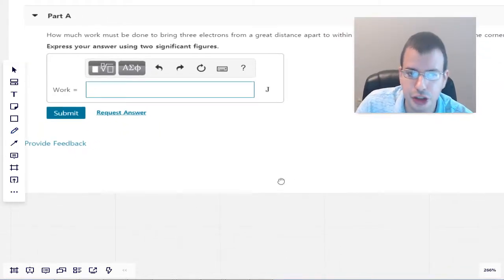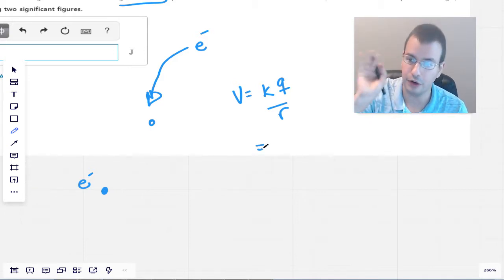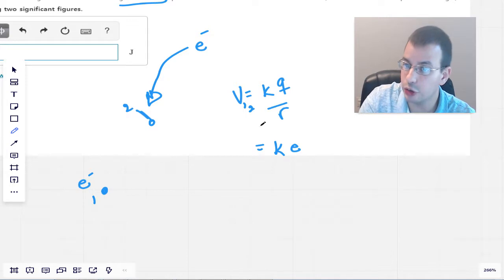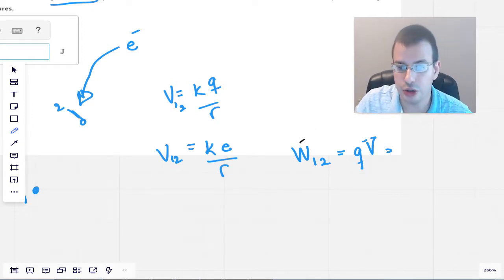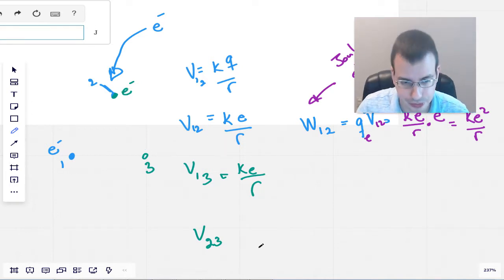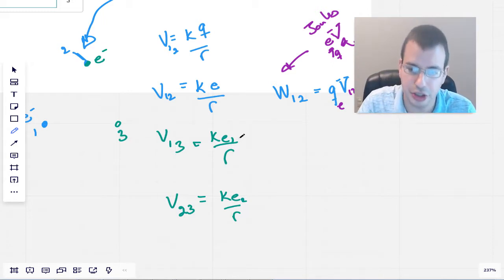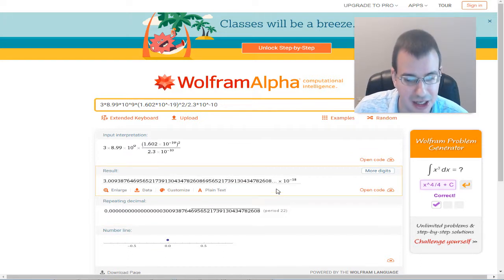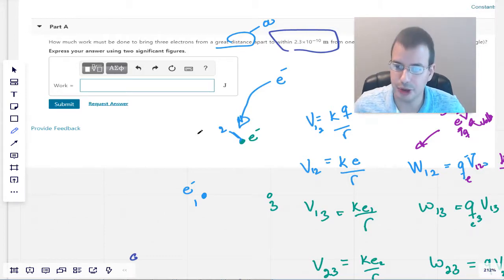Electric Potential of a Triangle of Charges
Electric Potential is defined as the work to move a positive test charge from infinity, which is often assumed to be zero, to a given point. In this case moving charges to form a triangle.